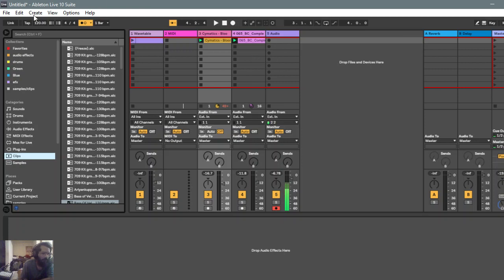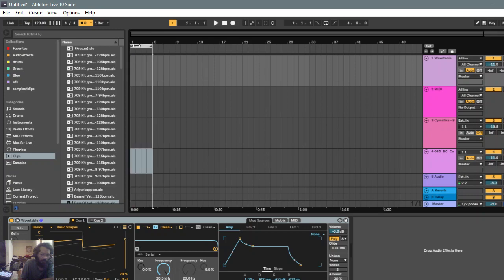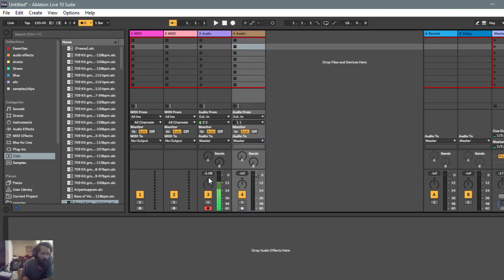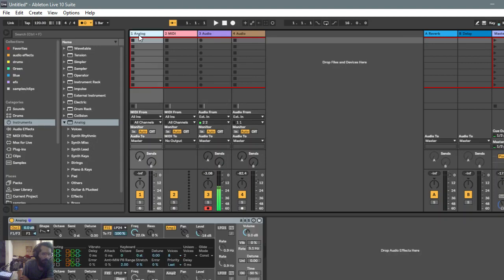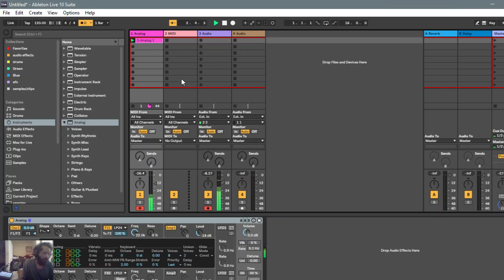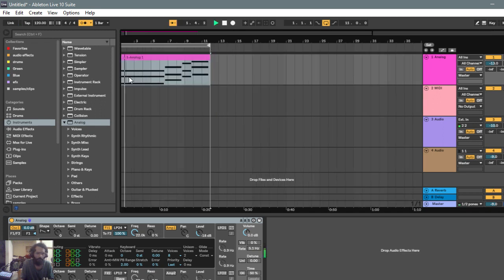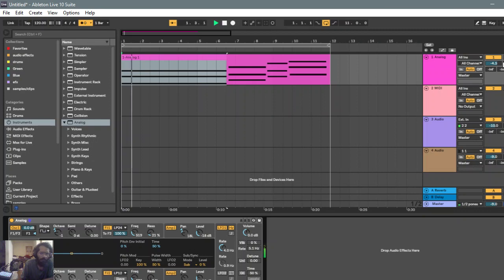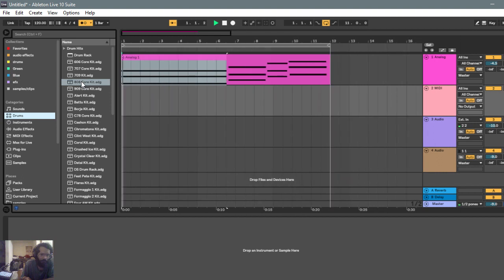introduction to abletonlive10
Short videos on starting with abletonlive10
sharing simple versions of understanding how this Amazing, flexible Daw can help you start with your music making!

- this video is a general introduction to the difference between audio and midi

you can get in touch or follow my other works on this link